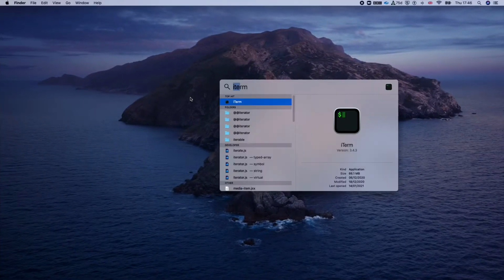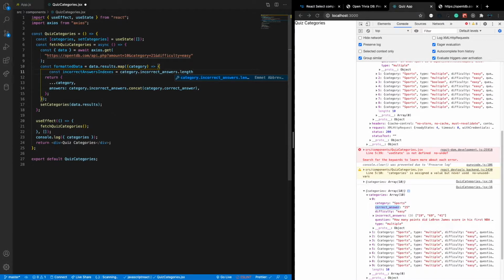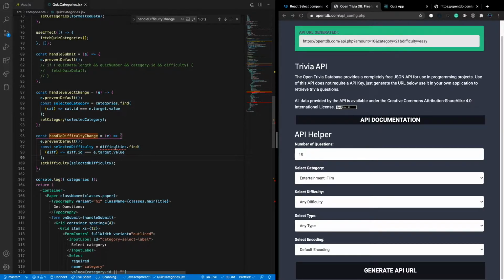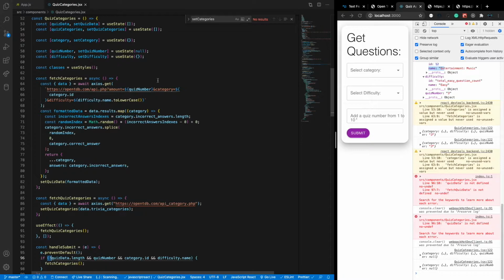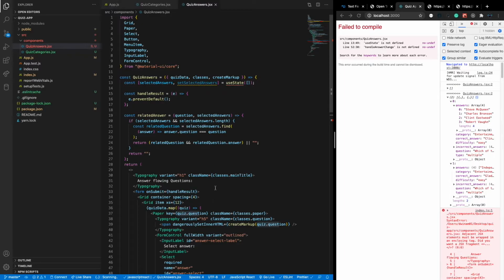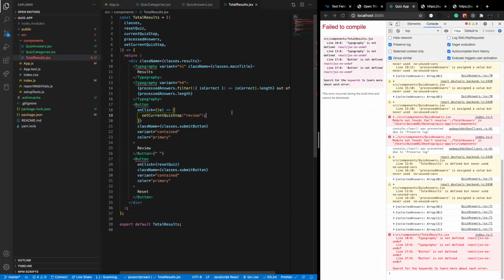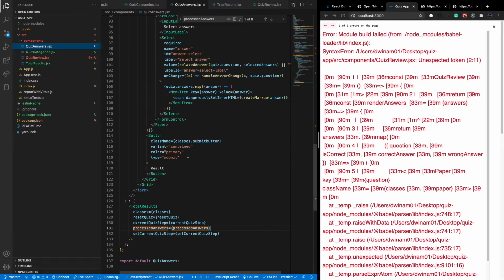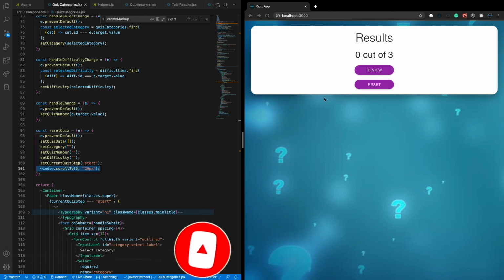Build A Quiz App Tutorial With React.js (React Hooks), Material-UI and Trivia API | third party API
In this video, you will learn how to use a third-party API. As a front-end developer you will be working most of the time with API so this is a good opportunity to learn how to do that, besides you learn how to use Material-UI with React and new tips about debugging and more ...

Timestamp:
00:00:00 Demo
00:00:49 Introduction
00:01:27 Create React App, Install required packages and clean unnecessary files and code
00:05:28 Explain Trivia API, create QuizCategories, fetching API data & fix console errors
00:57:31 Create QuizAnswers component & build components switching system
01:19:13 Create TotalResult component and build reset functionalities.
01:39:19 Create QuizReview component
01:53:35 Style improvement, Refactoring, add scrolling functionalities & explain how to use dangerouslySetInnerHTML